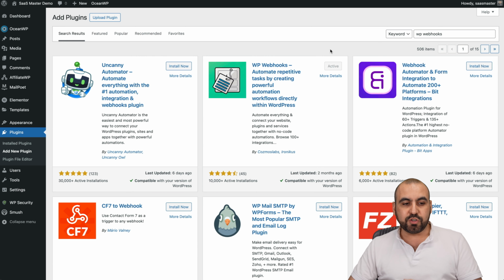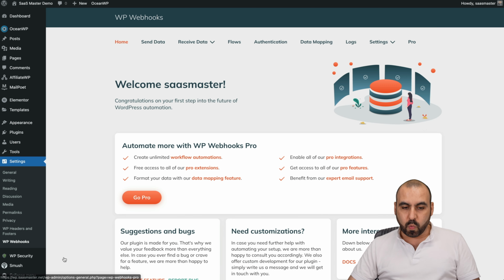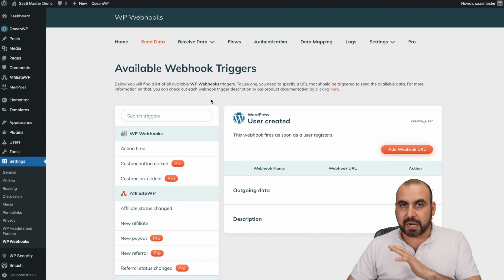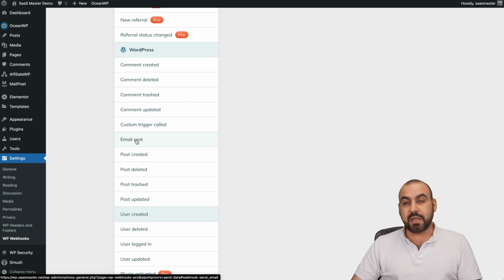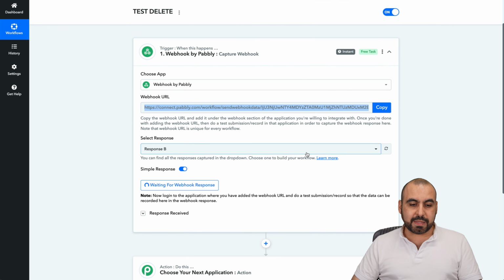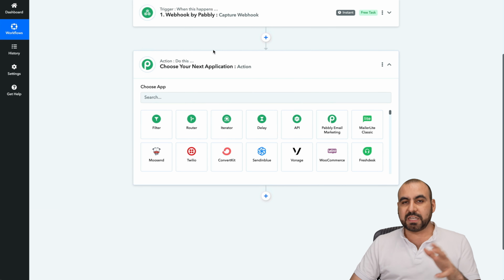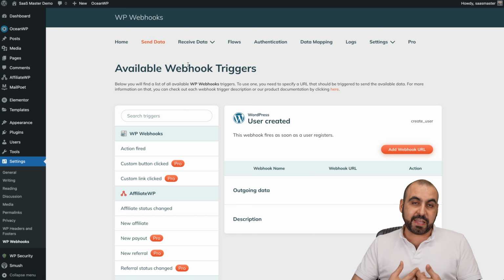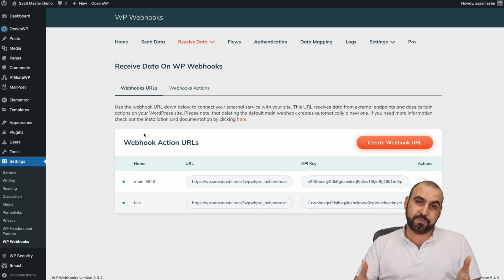Maximize Your Site's Potential with FREE WordPress Webhooks plugin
🔓 Unlock the magic of webhooks in WordPress with this FREE plugin! 🔓

In this video, I'll demonstrate how effortlessly you can revolutionize your WordPress site by integrating webhooks to send and receive data—all with a plugin that won't cost you a dime! We'll start by exploring WP Webhooks, the star of our show, which is incredibly easy to install and activate right from your WordPress dashboard.

Check this deal out: not only will you discover the ins and outs of using this plugin, but I'll also share an exclusive discount code for Hostinger, our video sponsor, offering superb hosting solutions. Whether you're eyeing their popular Business plan or another, my code "sasm" will unlock additional savings, making it a lifetime deal not to miss.

For those keen on SEO optimization, AI-generated imagery, digital signage, or boosting e-commerce capabilities, webhooks are an essential tool in your arsenal. And the best part? You get a ton of functionality with WP Webhooks' free plan—perfect for both beginners and advanced users aiming to automate workflows effortlessly.

Grab this opportunity to enhance your site's capabilities without spending a fortune.

Ready to take your WordPress site to the next level?

🚀 Discover. Innovate. Revolutionize your website. Let's dive in! 🚀

CHAPTERS:
0:00 - How to Send Data via Webhooks
4:35 - How to Receive Data via Webhooks